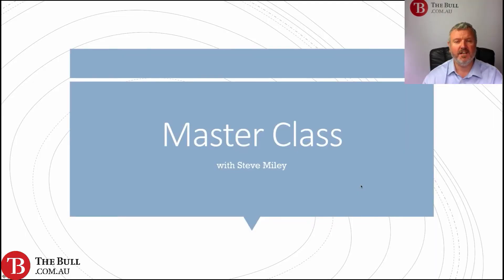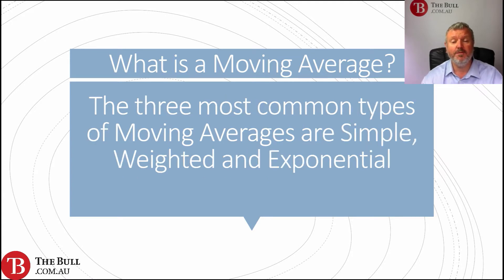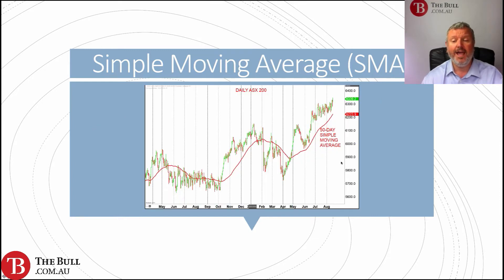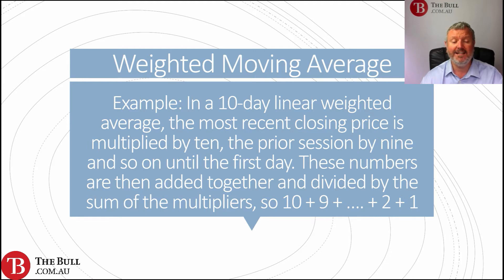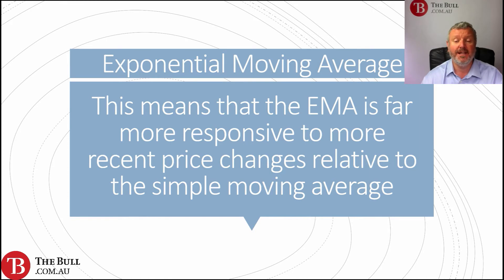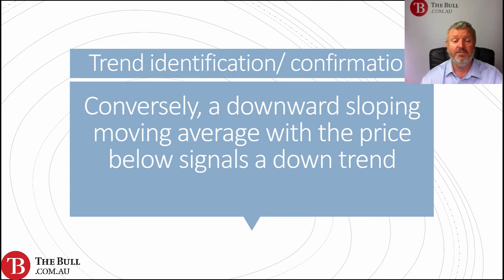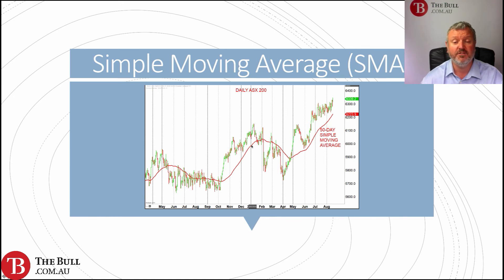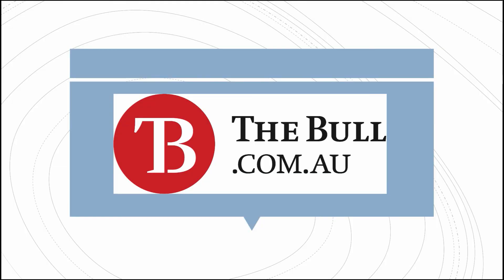Trading And Investing Masterclass (Class 16 of 20)